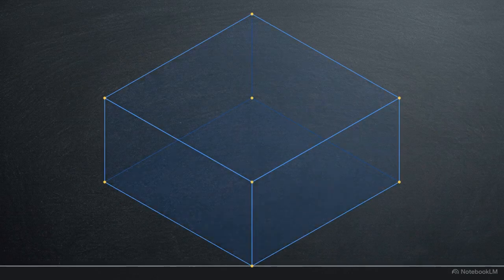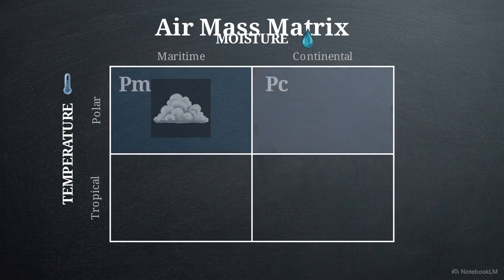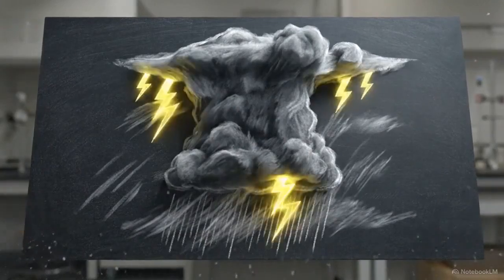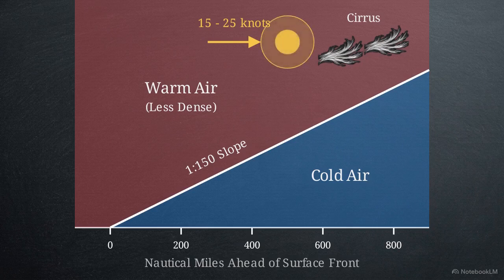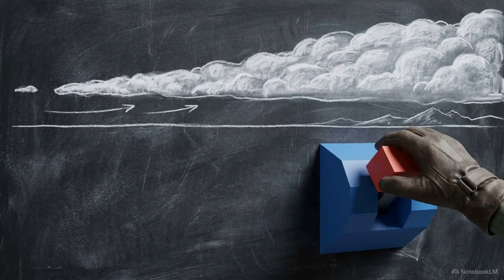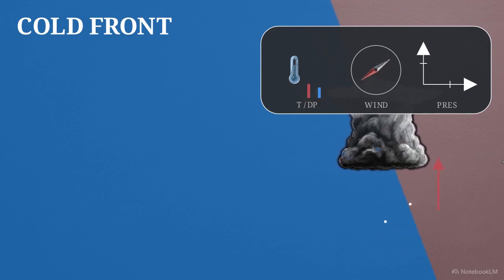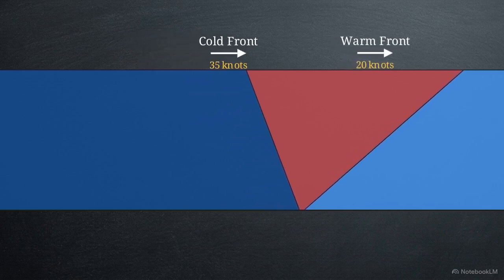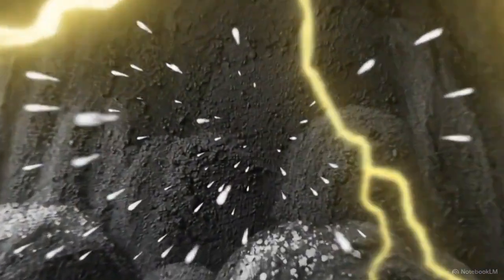Fronts Questions That FAIL DGCA Students | Warm, Cold & Occluded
Preparing for DGCA CPL Paper 2 Meteorology? This video covers air masses and all three front types completely — warm front, cold front, and occlusion — with the complete weather sequence at each front and all DGCA exam points.

— Air mass classification — Polar, Tropical, Maritime, Continental
— Pm, Pc, Tm, Tc — characteristics and associated weather
— Warm front — shallow slope, Ci-Cs-As-Ns cloud sequence
— Weather changes at warm front passage — temperature, wind, pressure
— Cold front — steep slope, CB development, rapid passage
— Weather changes at cold front passage — temperature, wind, pressure
— Comparison — warm front vs cold front speed and intensity
— Occlusion — when cold front catches warm front
— Cold occlusion vs warm occlusion — behaviour of each
— How to read a synoptic chart for frontal weather